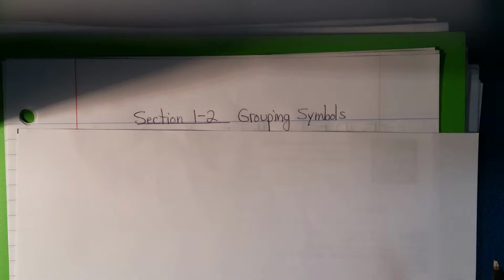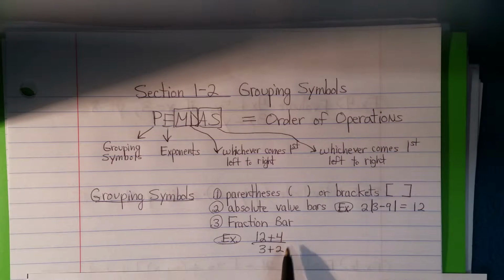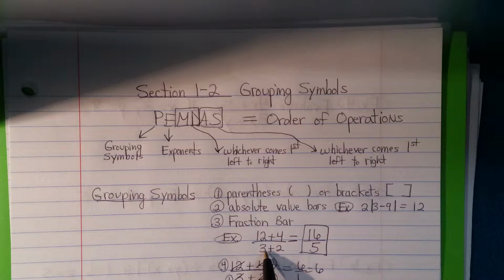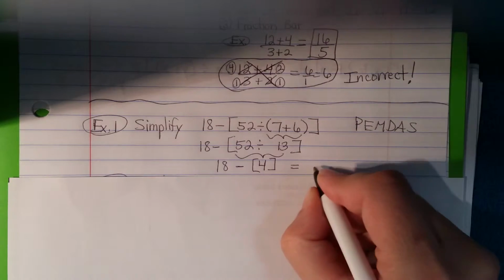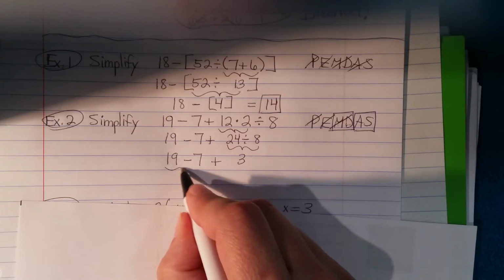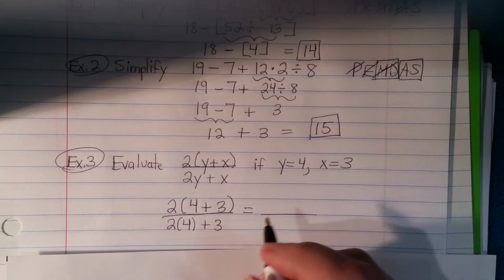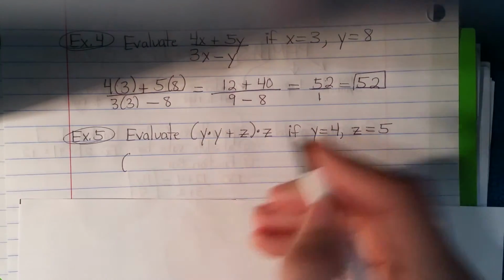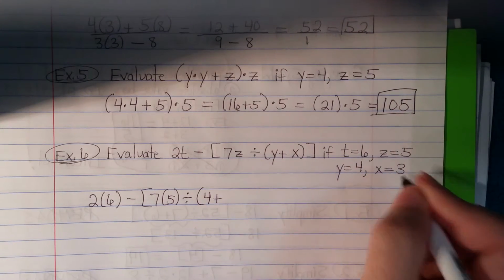Algebra 1 (Section 1-2 Grouping Symbols) LSchall8